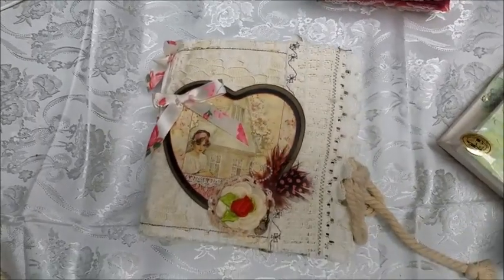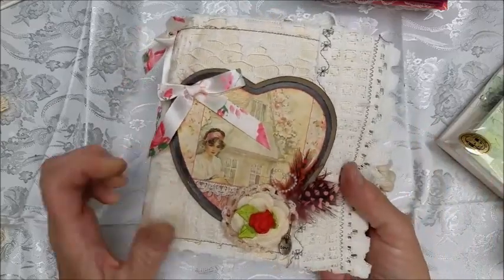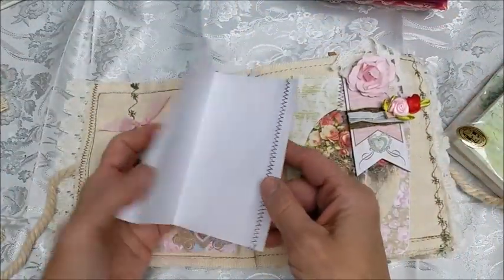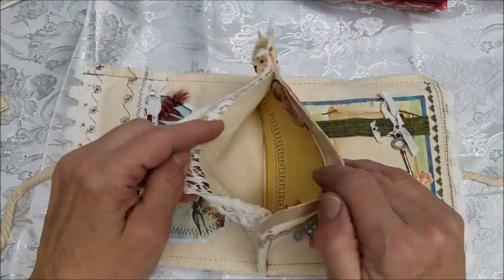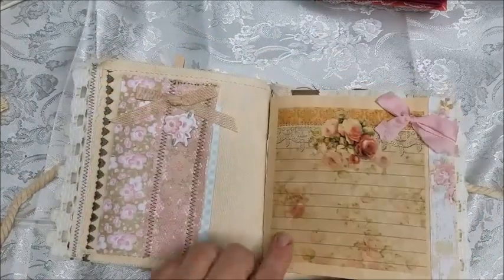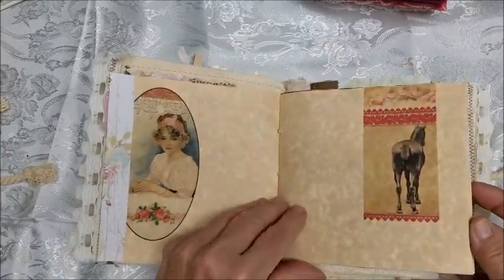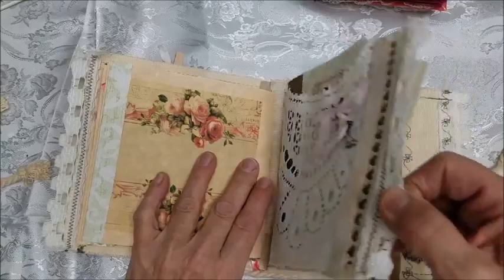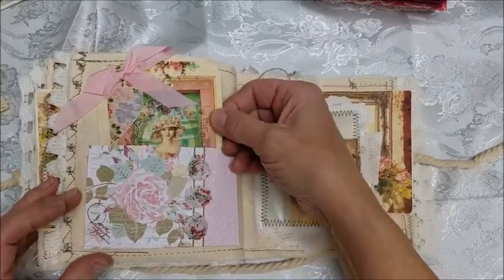Country Cottage Muslin Book -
This muslin made book is embellished with a combination of fabric, lace and paper digitals.